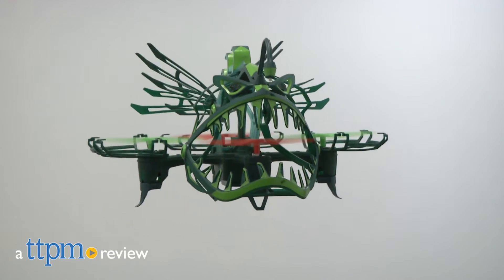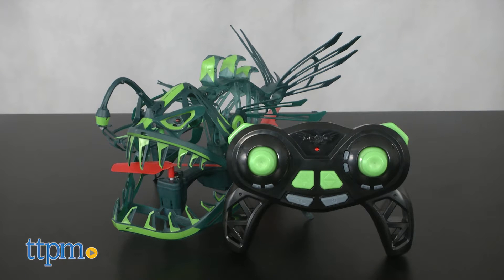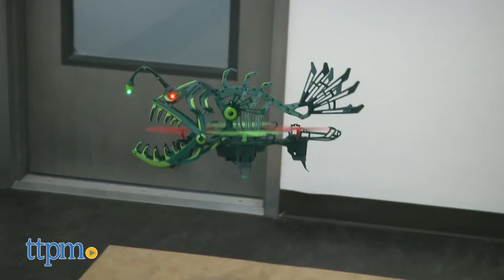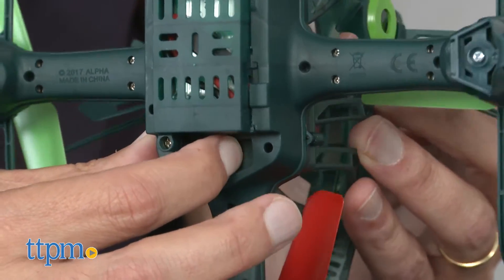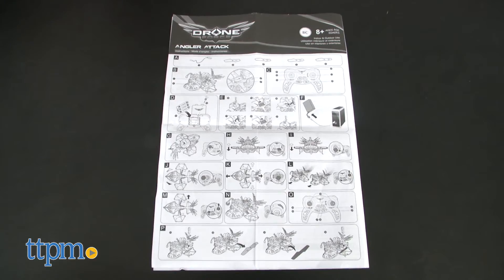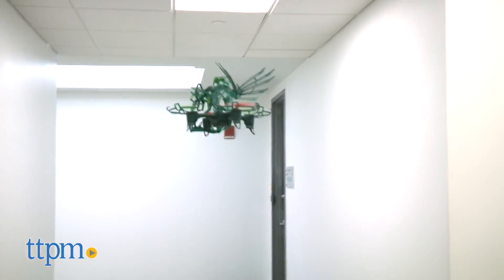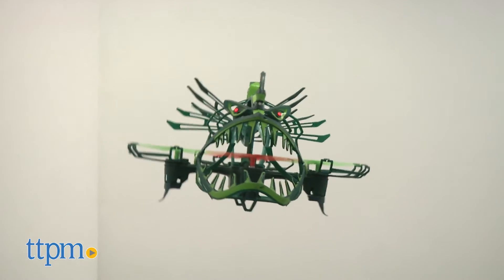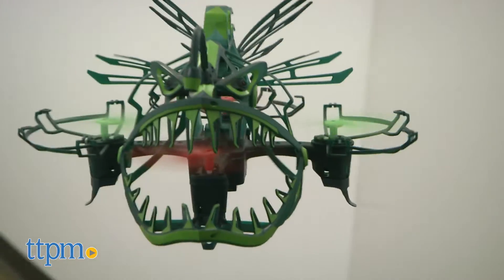Drone Force Angler Attack Drone from Alpha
The Angler Attack Drone is a Flying Radio Control Fish that can be flown both indoors and out. For full review and shopping info

Product Info: The Angler Attack Drone is an indoor and outdoor flying drone that looks like a Piranha and can be flown in the dark  up to 150 feet.  This drone has an auto take off and land feature, and we found for the most part was relatively easy to control. For every 30 minute charge of the drone, you will get 5-7 minutes of flight time.